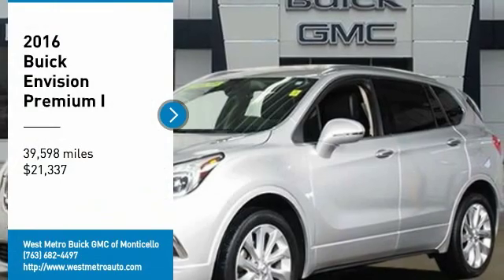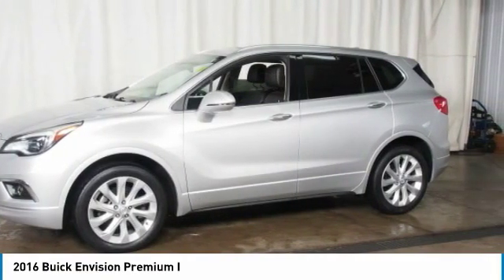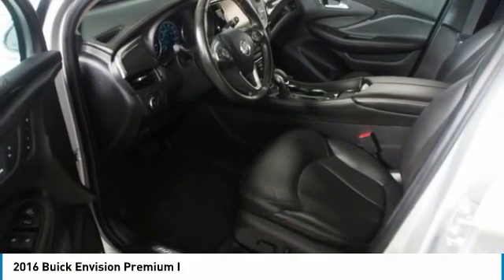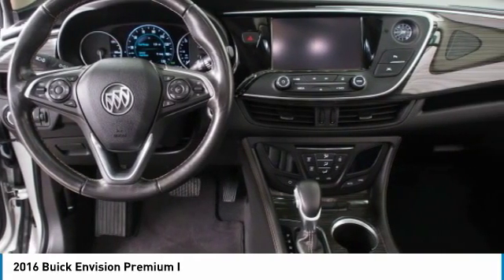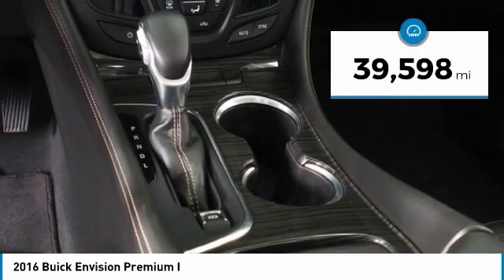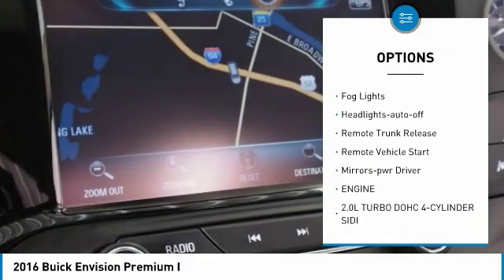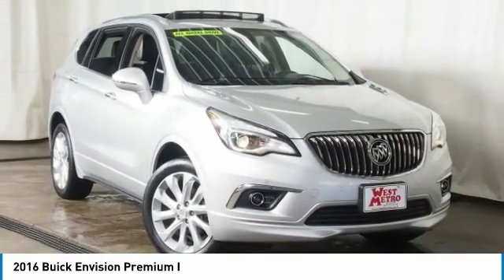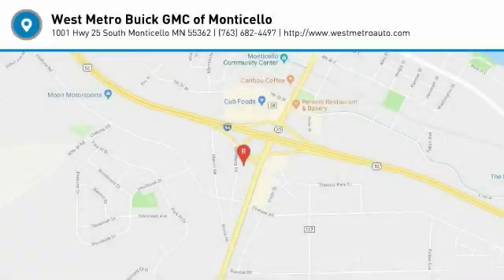2016 Buick Envision Minneapolis, St Cloud, Elk River, Monticello, MN 29861A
2016 Buick Envision Premium I

CARFAX One-Owner. Galaxy Silver Metallic 2016 Buick Envision Premium I AWD 6-Speed Automatic 2.0L 4-Cylinder DGI DOHC VVT Turbocharged One Owner, Serviced and Detailed to Precision, Envision Premium I, Power Liftgate, Power Panoramic Tilt-Sliding Moonroof, Preferred Equipment Group 1SN.brbrThe West Metro Volume Leader. 20/26 City/Highway MPGbrbrAwards:br  * 2016 IIHS Top Safety Pick+ with optional front crash prevention   * 2016 KBB.com Brand Image AwardsbrWe are a local family owned dealership and pride ourselves on small community feel, making your vehicle buying experience as casual, fun and effortless as possible. Our online reputation speaks volumes of who we are. Thanks for looking.brbrReviews:br  * Comes with more features than similarly priced compact SUVs; impressively quiet interior when driving on the highway; manageable size makes it easy to drive and maneuver. Source: Edmunds